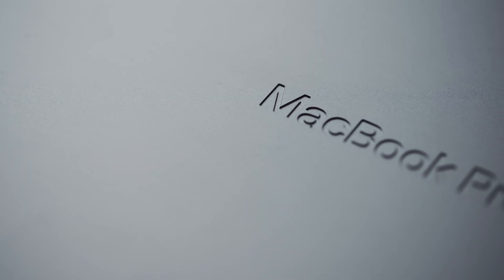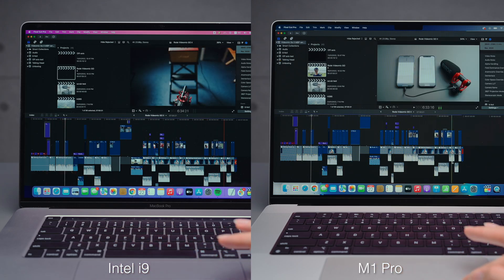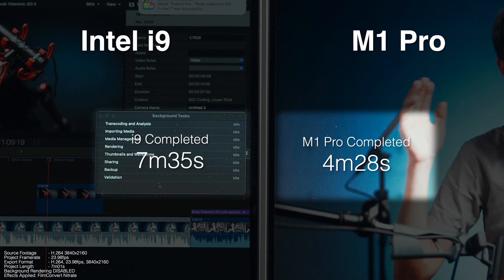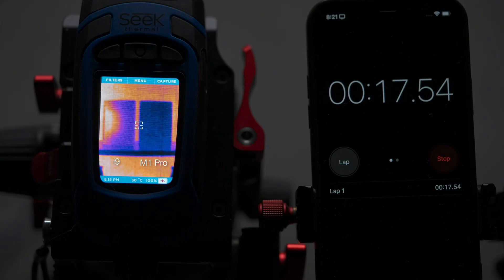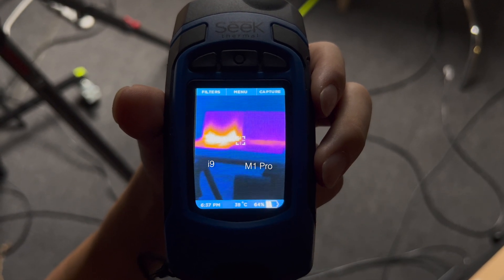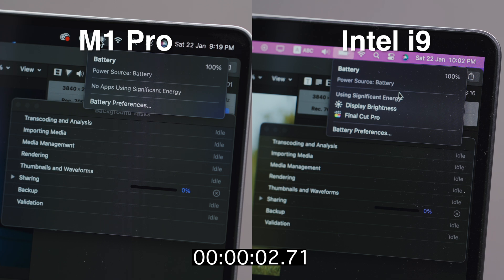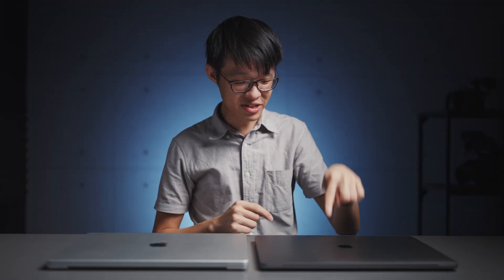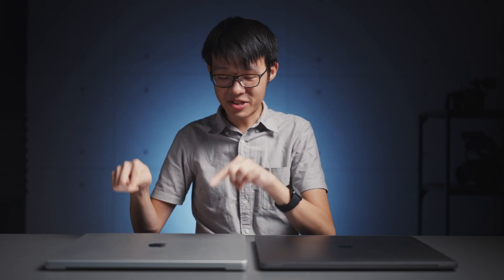M1 Pro vs i9 Macbook Pro 16" | 3 Reasons to Upgrade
How far does the mid-tier M1 Pro outperform an Intel i9? In this comparison I show the 3 major leaps that sold me entirely on upgrading to the M1 Macbook Pro!